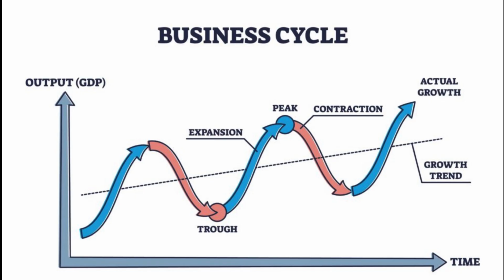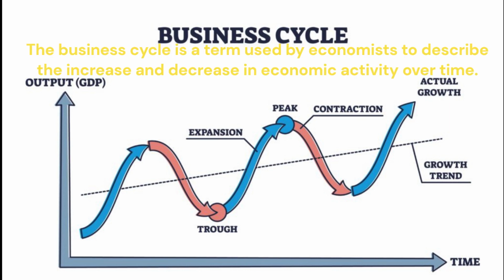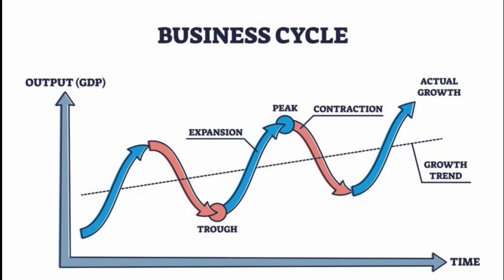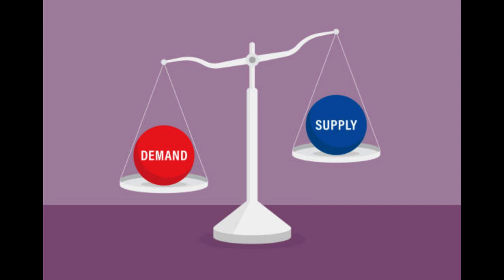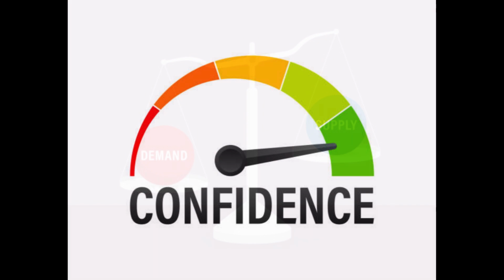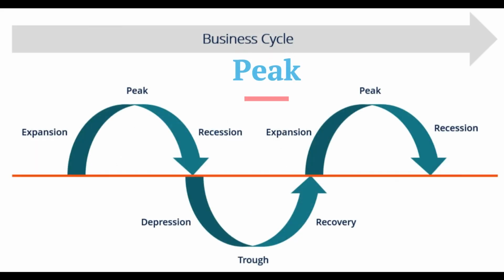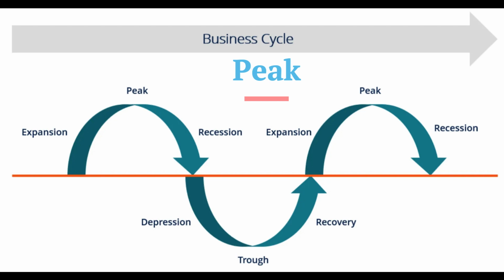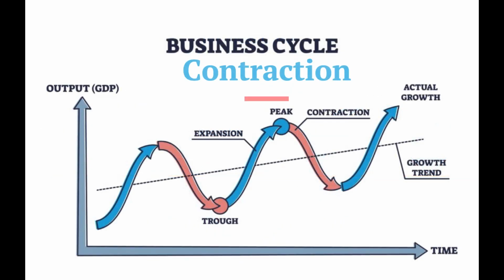What Is the Business Cycle?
What Is the Business Cycle? How is works?
Here is a short video to explain the Business Cycle in 10 minutes.

A business cycle typically goes through four phases  -  expansion, peak, contraction, and trough.

Please support our efforts by liking and sharing the videos.

Sources
National Bureau of Economic Research. "The NBER's Business Cycle Dating Committee."

National Bureau of Economic Research. "The NBER's Business Cycle Dating Procedure: Frequently Asked Questions."

Congressional Research Service. "Introduction to U.S. Economy: The Business Cycle and Growth."

Federal Reserve Bank of San Francisco. "Confidence and the Business Cycle." Page 4.

Stanford University. "The Facts of Economic Growth."

Federal Reserve. "What Economic Goals Does the Federal Reserve Seek To Achieve Through Its Monetary Policy?"

Federal Reserve Bank of St. Louis. "Asset Bubbles: Detecting and Measuring Them Are Not Easy Tasks."

The Conference Board. "What Are Business Cycles and How Are They Measured? (Simplified)."

International Monetary Fund. "Recession: When Bad Times Prevail."

Boston College University. "What Are the Sources of Boom-Bust Cycles?" Page 1.

Bureau of Economic Analysis. "National Data: National Income and Product Accounts: Table 1.1.1. Percent Change From Preceding Period in Real Gross Domestic Product."

Bureau of Labor Statistics. "The Employment Situation: December 2008."

Bureau of Labor Statistics. "The Employment Situation: January 2008."

National Bureau of Economic Research. "Business Cycle Dating Committee, National Bureau of Economic Research, September 20, 2010."

Bureau of Labor Statistics. "Unemployment in October 2009."

Bureau of Labor Statistics. "Labor Force Statistics From the Current Population Survey," Set range from 2007 to 2013.

Congressional Research Service. "Introduction to U.S. Economy: Fiscal Policy," Pages 1-2.